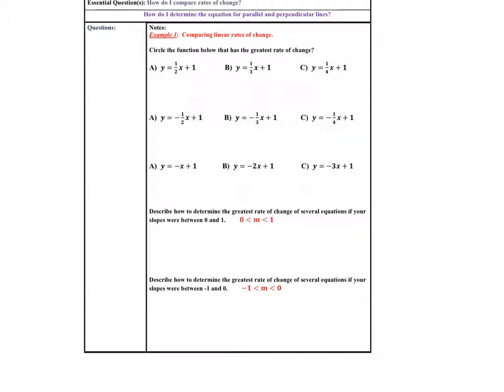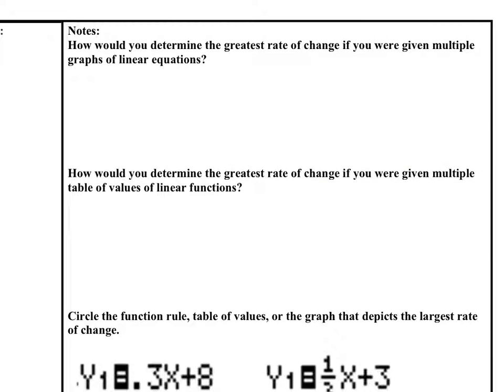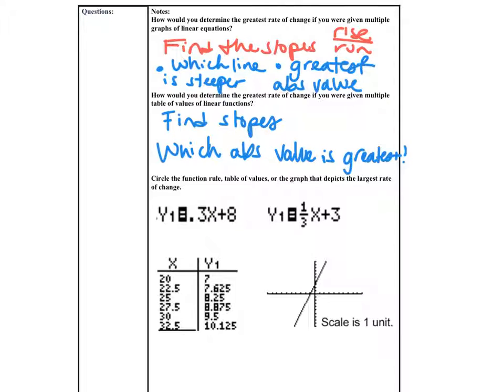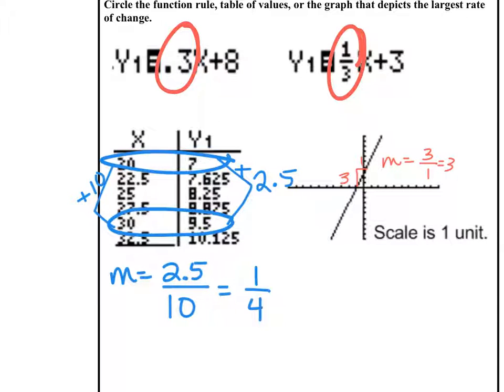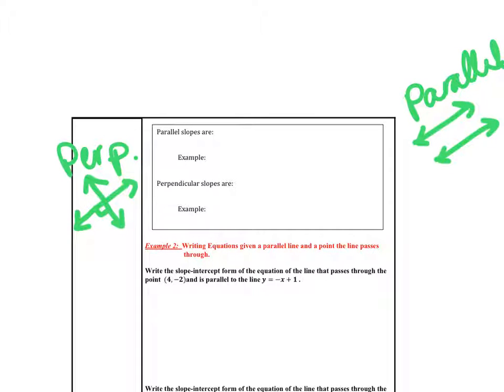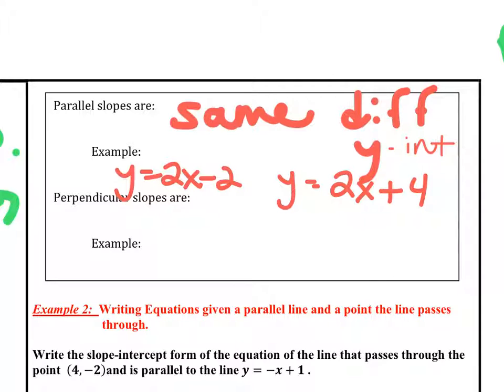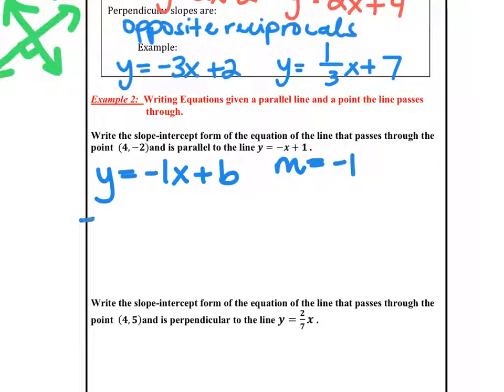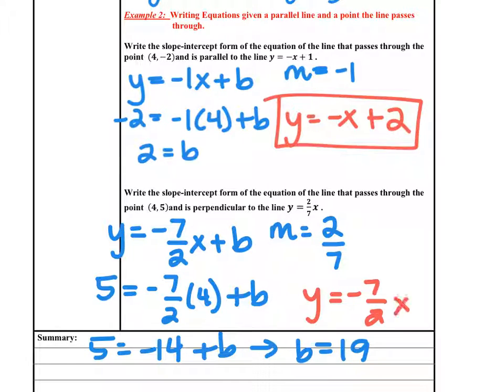Algebra 2 7 slope intercept day 4